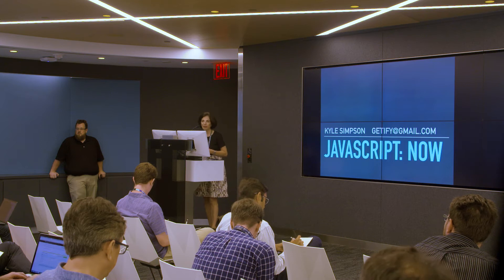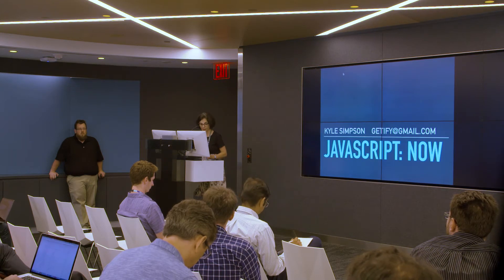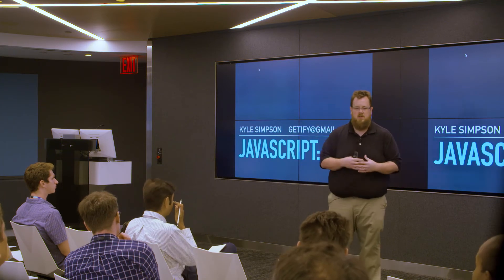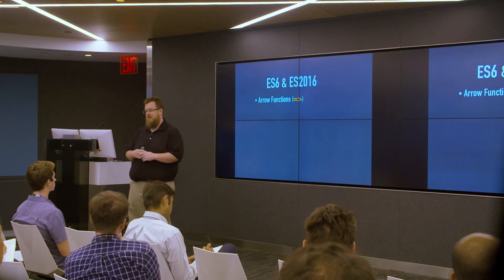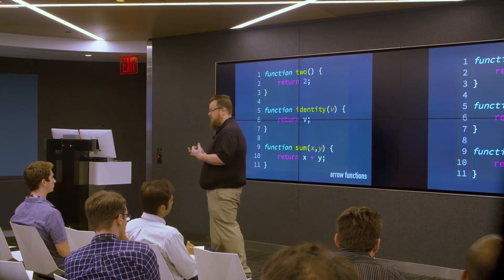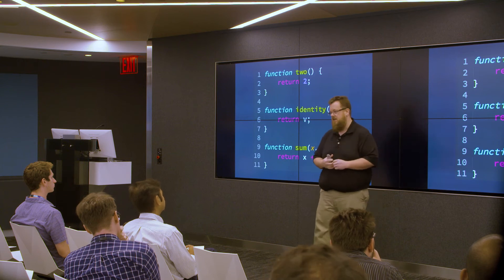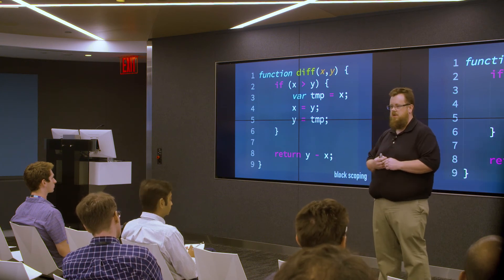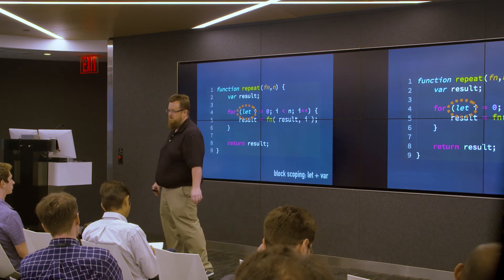Bloomberg's Distinguished Engineers Speaker Series: Kyle Simpson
Bloomberg's Distinguished Engineers Speaker Series recently hosted Kyle Simpson, an Open Web evangelist from Austin, TX, who is passionate about all things JavaScript. While visiting Bloomberg's office in New York on Wednesday, August 2, he delivered a presentation to Bloomberg's engineers on the amazing changes to JavaScript since ES6 and ES2016 landed and why they matter. For Engineering jobs